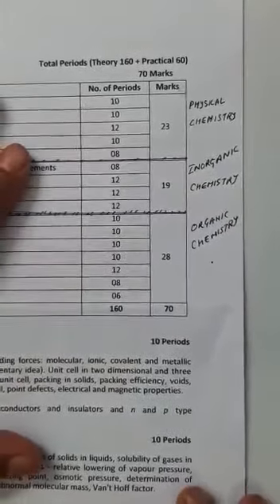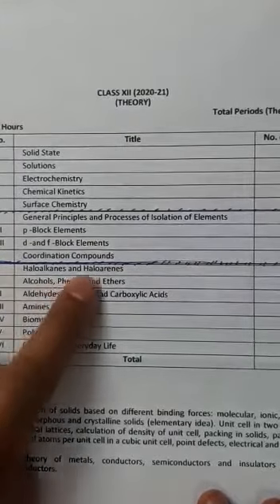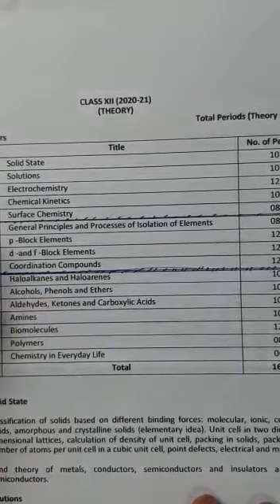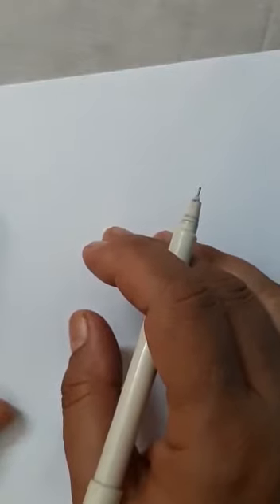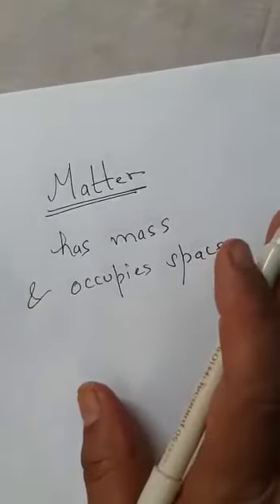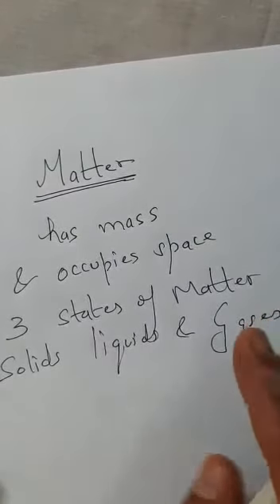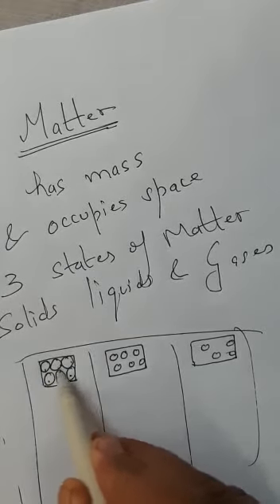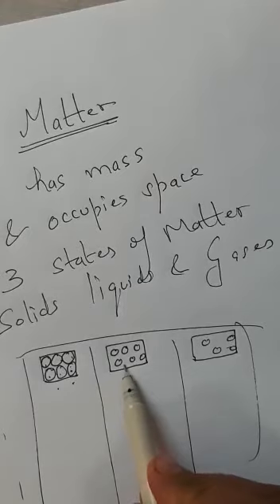Class 12th Chemistry Part 1 Chapter 1 Solid State